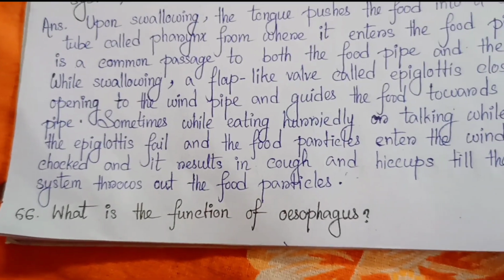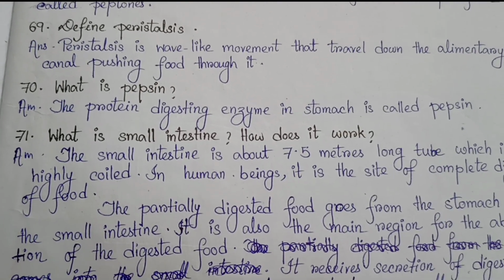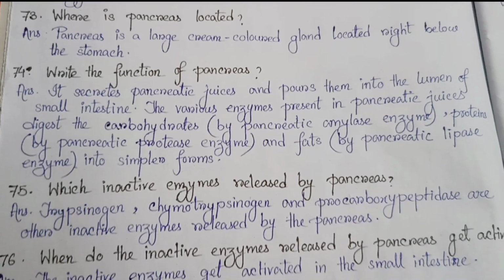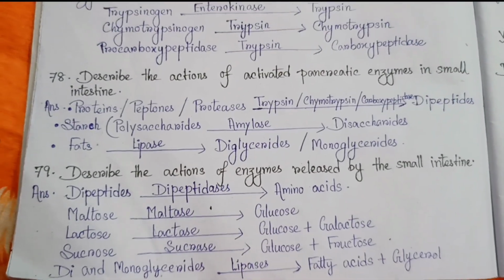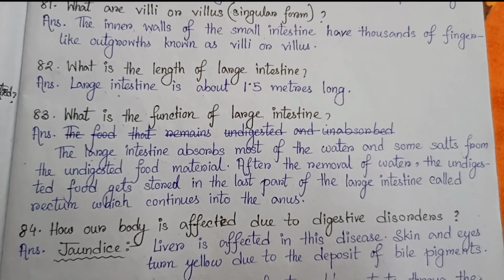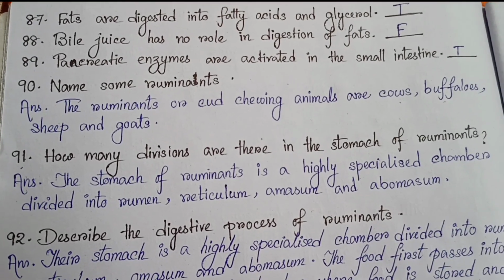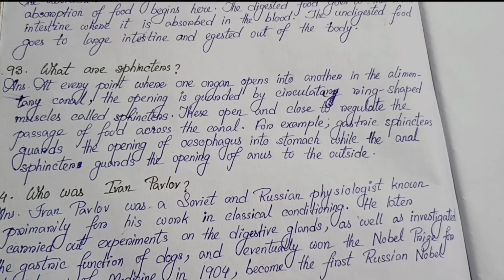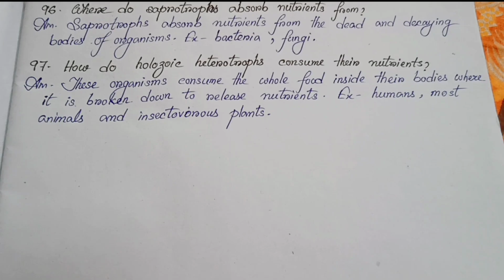Nutrition in Animals Inside Question Answer Part 3 Class 7 Life Science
In this video you will get Nutrition in Animals Inside Question Answer part 3 class 7 science chapter 2.You will get to know about class 7 science Nutrition in Animals Inside Question Answer.Hope you will like the video. If you have any queries, please comment me below.Please do like, share and comment so that you can appreciate our hard work and motivate us to make this type of content.